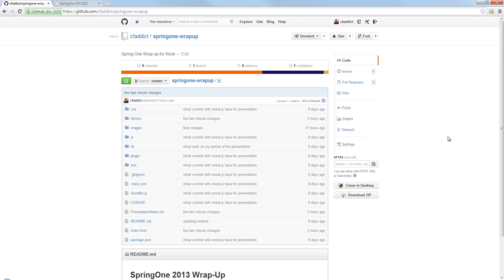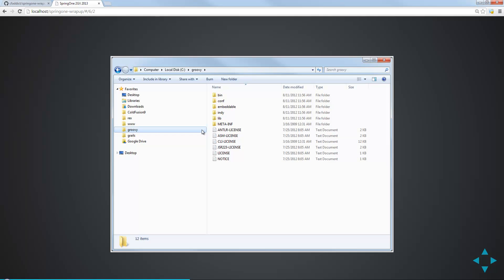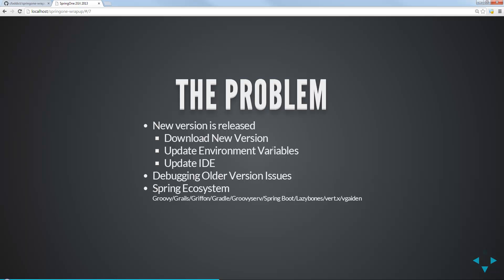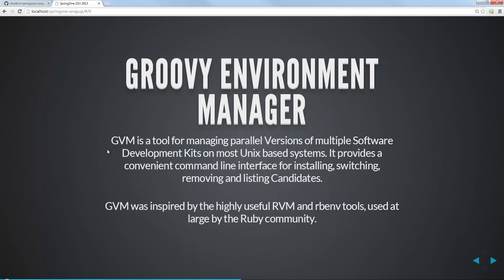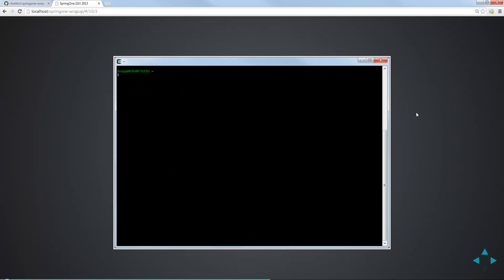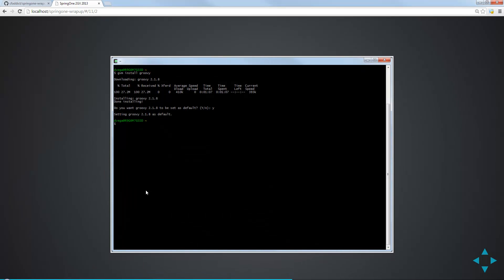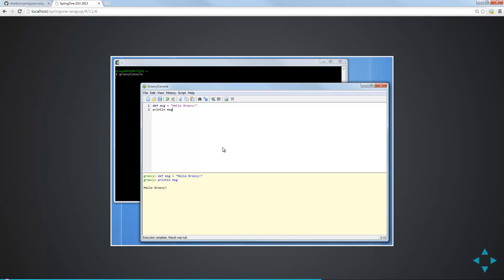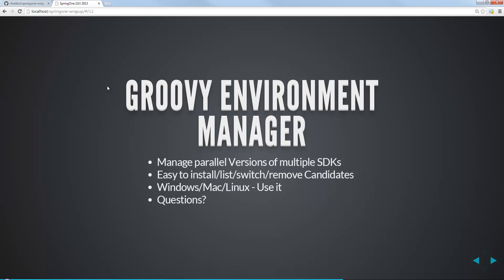GVM - The Groovy Environment Manager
GVM is a tool for managing parallel Versions of multiple Software Development Kits on most Unix based systems. It provides a convenient command line interface for installing, switching, removing and listing Candidates.

GVM was inspired by the highly useful RVM and rbenv tools, used at large by the Ruby community.

Candidates that are currently supported are:

Groovy
Grails
Griffon
Gradle
Groovyserv
Lazybones
Vert.x
Crash
Glide
Gaiden
JBake
Spring Boot
AsciidoctorJ